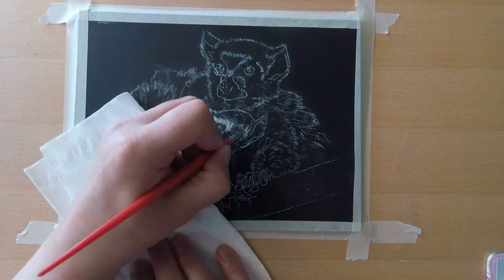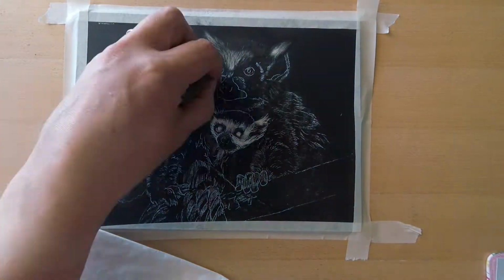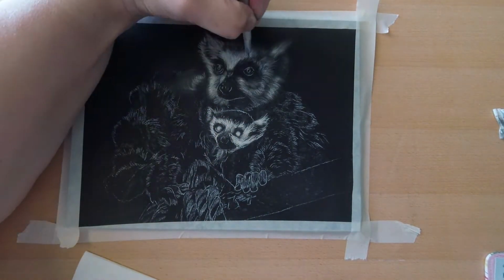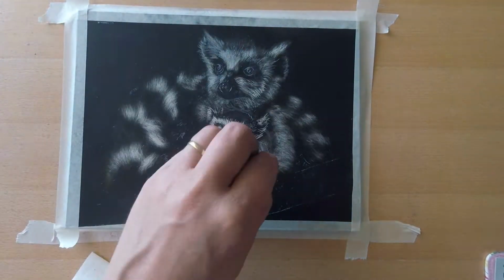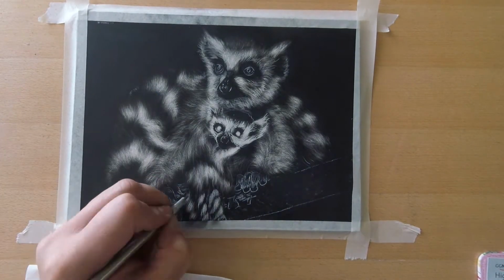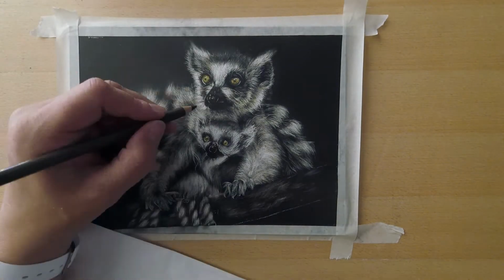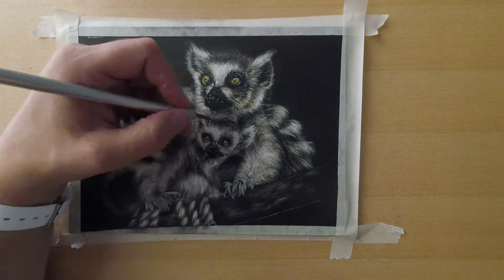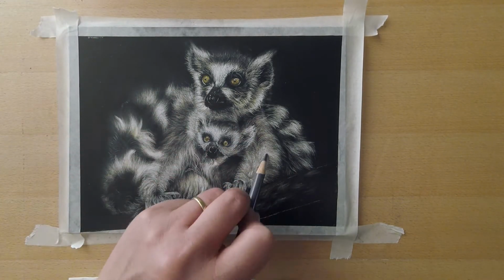Colored pencil on Ampersand scratchboard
In this video I'll show you how I created a drawing with scratchtools and colored pencils on Ampersand Scratchboard.

If you like subscription based lessons, you can be my student for 10 dollars a month!
And I would love to see you there!

and a faber castell pencil eraser
and scratchtools

If you like it, you can join the Martines Fine Art Group

film shot with go pro